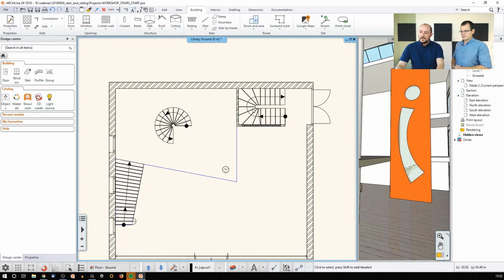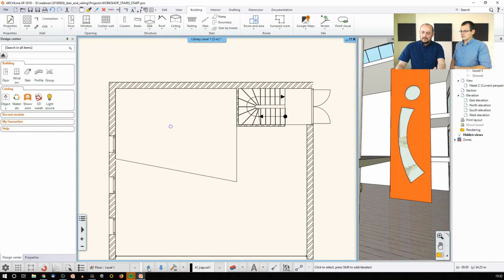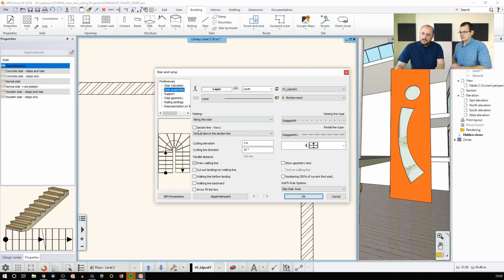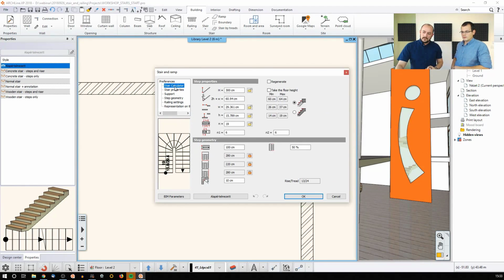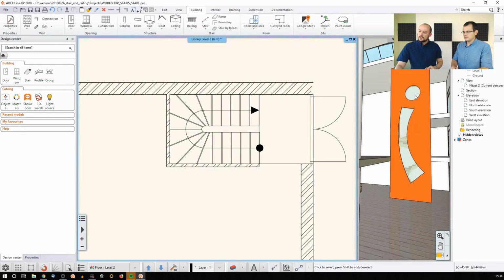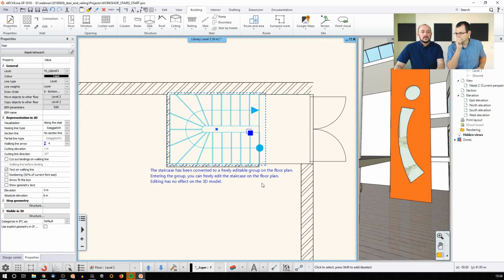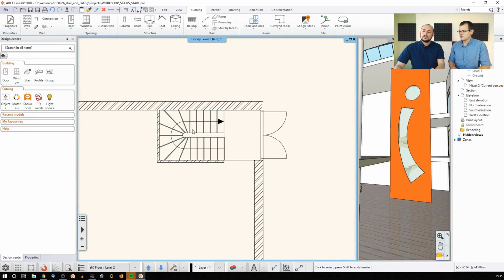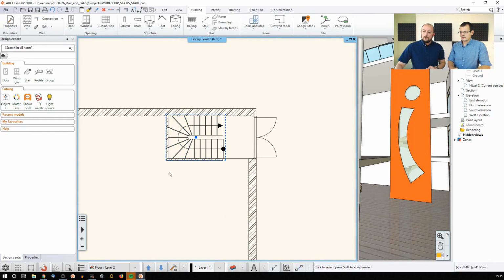Editing opportunities of the 2D stair symbol - ARCHLine.XP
This video helps you understand the relation between the stair and its 2D symbol along with a detailed guide through the editing opportunities.